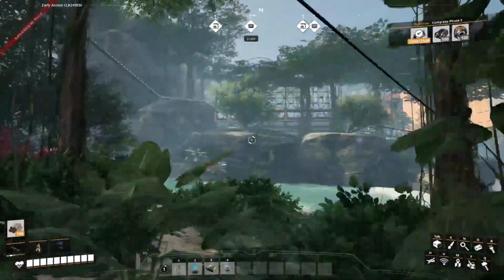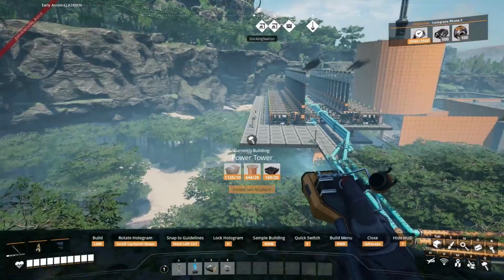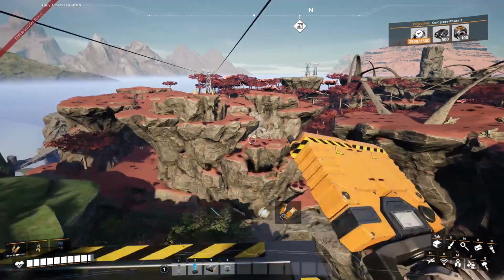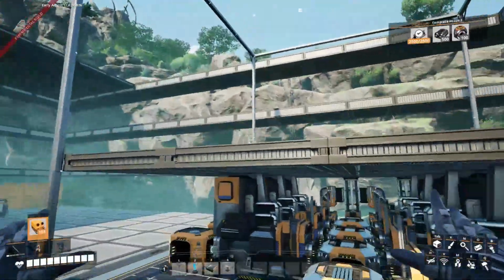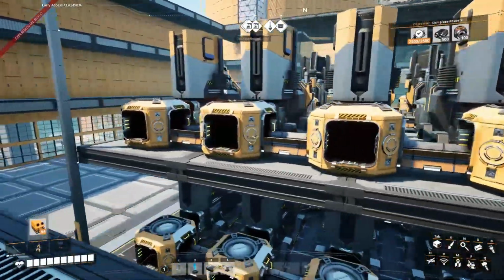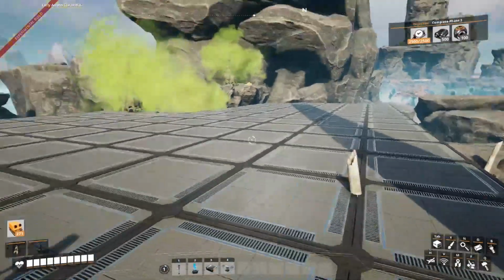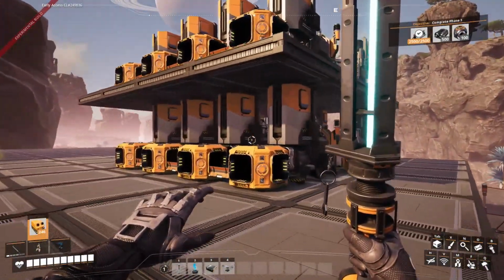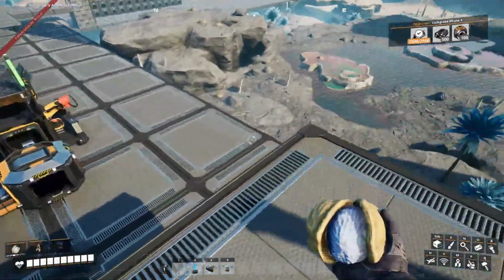Starting a Sub-Factory I Satisfactory (Update 8)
A little hiatus and Update 8 decides to come out?!?!?! I'm all about it! LETS GO!